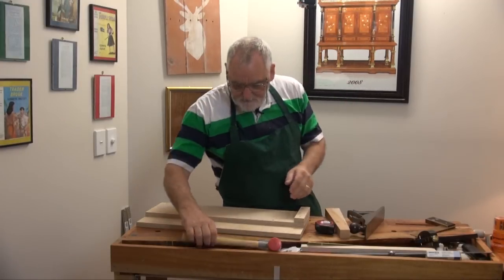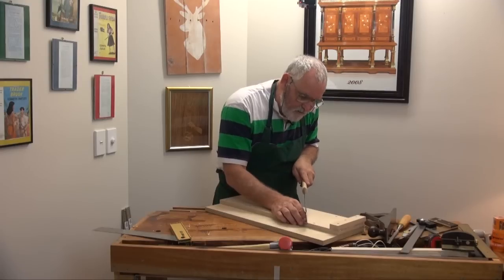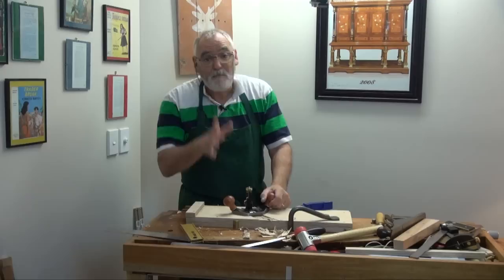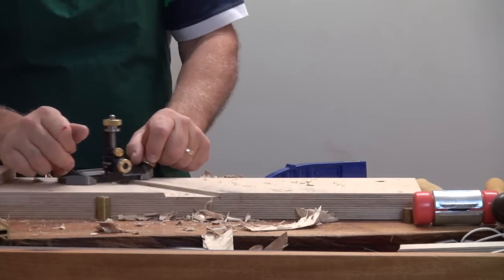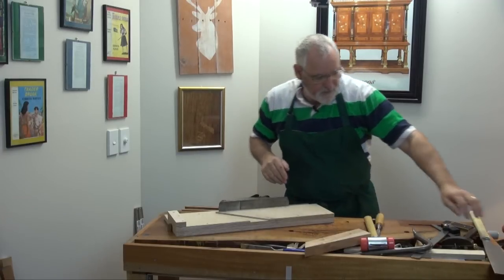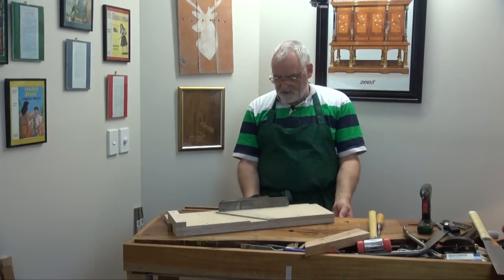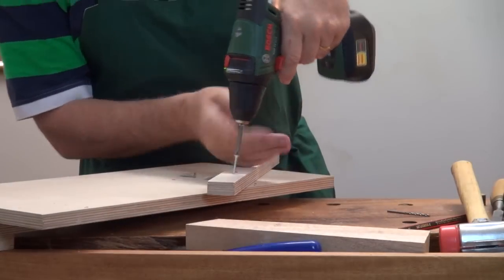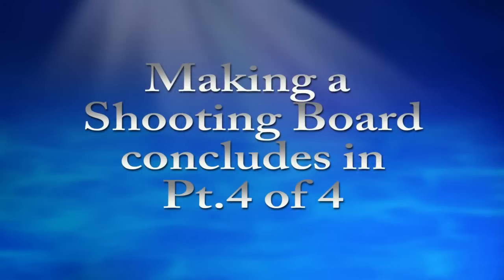Making a Shooting Board with Hand Tools Pt.3 of 4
Shooting Board continues with the setting in and making the 45 degree marking bar. Also the fitting of the custom stop to suit the user and the bench. Project concludes in Part 4 of 4 with full test drive of finished article. This project in an extended version is available for rent or purchase download from our Vimeo channel. Cheers Steve